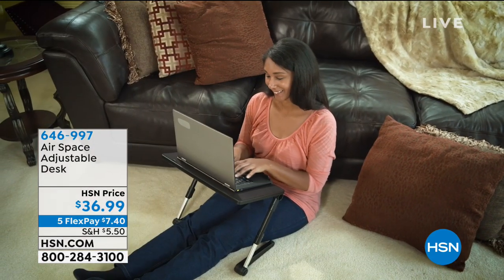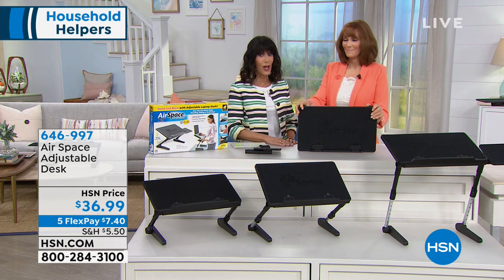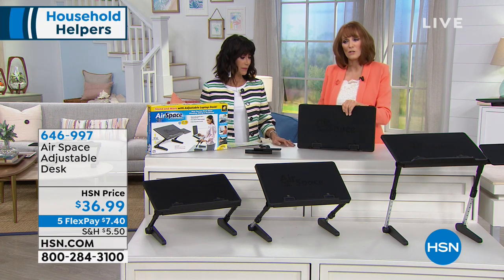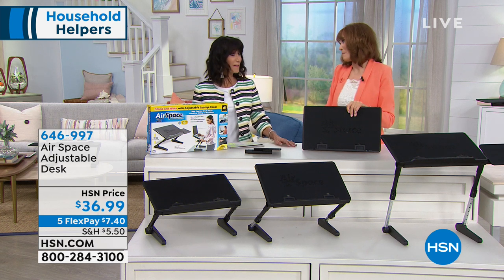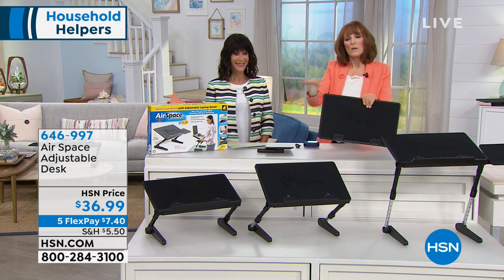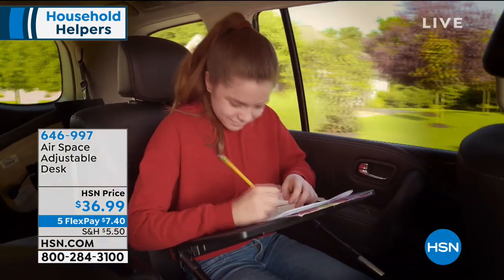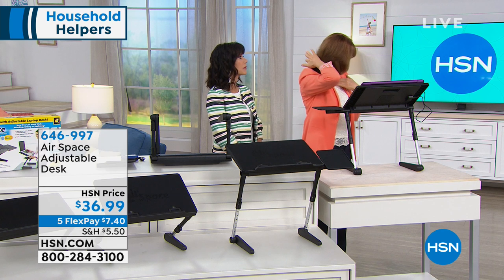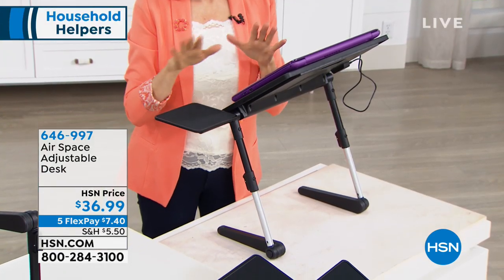Air Space Adjustable Desk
Say goodbye to awkward typing in bed. Air Space puts your screen where it's easy to see. The custom fit adjusters allow you to position it exactly where you want. A sturdy tray locks in at the perfect position, and the expandable lip holds your laptop firmly in place. Use it in the office to stand at your desk, then bring it home to surf the web in your kitchen. And Air Space isn't just for laptops. Try it as a TV dinner tray, writing table and tablet holder.

    Air Space desk

     Mouse pad/phone holder

     USB cord

     Instructions

    Not a toy. Store out of reach of children.
    Desk is designed to hold papers and lightweight equipment. Use caution when using desk tray at steep angles. Desk may tip over causing personal injury and/or damage to property.
    Be sure desk is balanced after setup and after loading. If unbalanced, adjust angle of legs and/or tray. Use care when adjusting base leg angle, keeping fingers away from hinges.